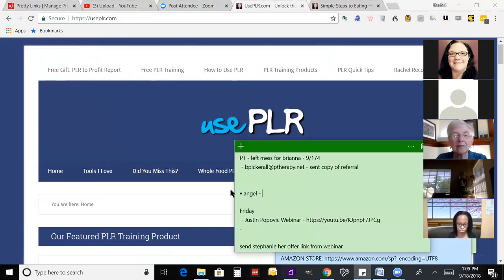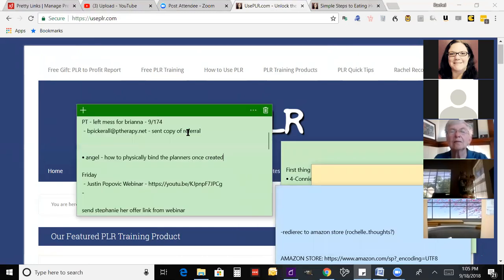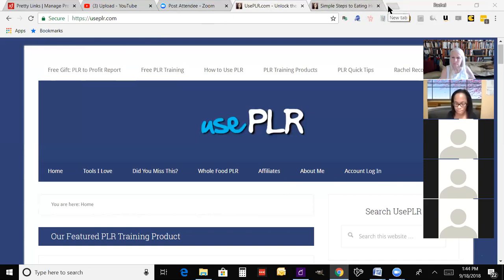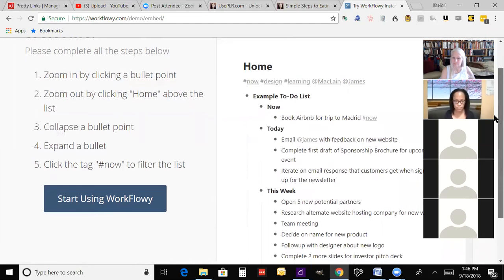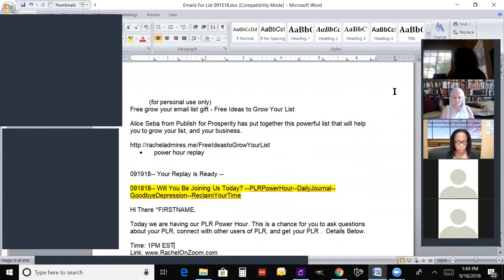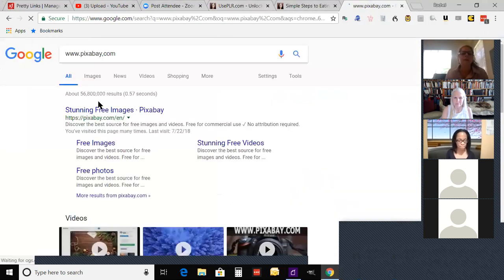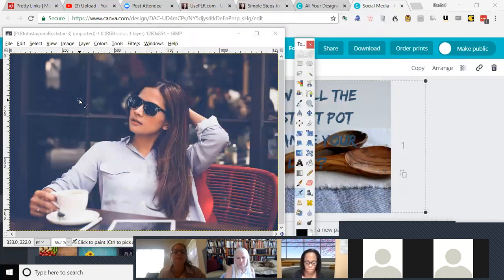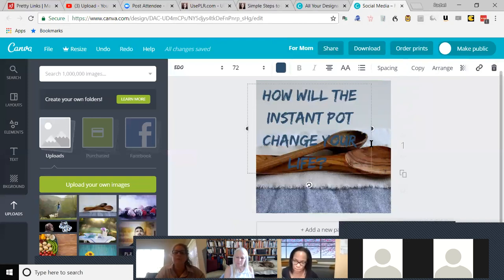PowerHour 091818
See this weeks power hour where we talk about ways to organize PLR,, how to name files and folders to easily find them later, peek inside my personal 'this week' folder, and much more.